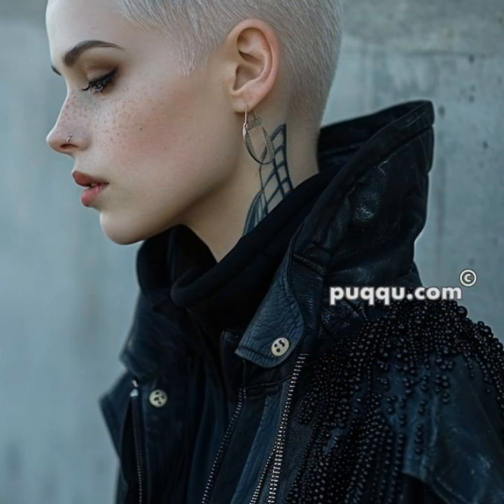Trending Low Maintenance Pixie Cut Trending in 2024